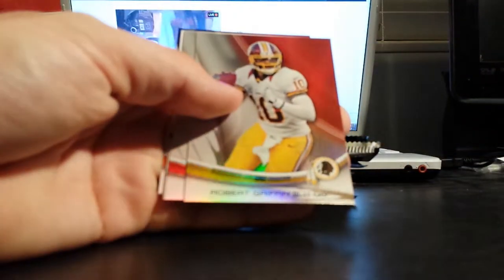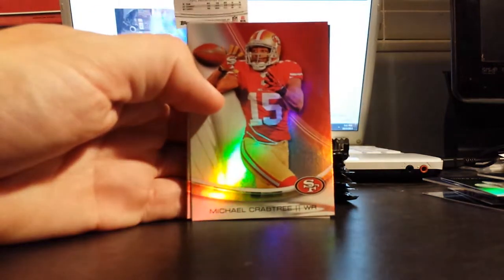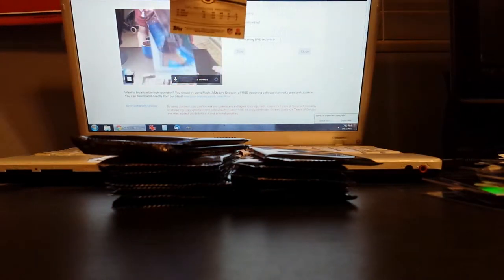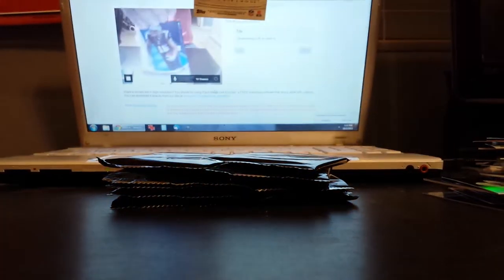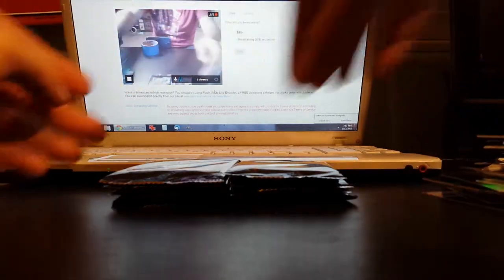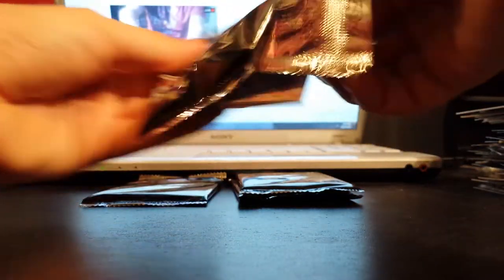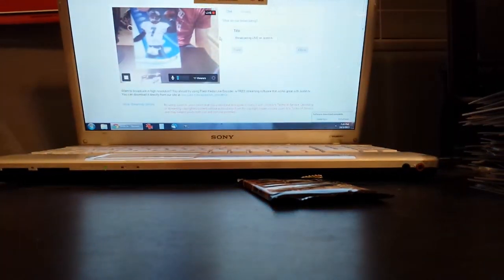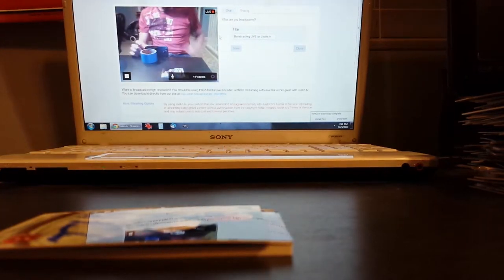2013 Topps Platinum Football ebay box break ending 10/2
Thanks to everyone who joined and congrats on the hits, I hope to see all of you in my next break, it ends this sunday 10-6 so don't forget to bid on that, thanks again to everyone